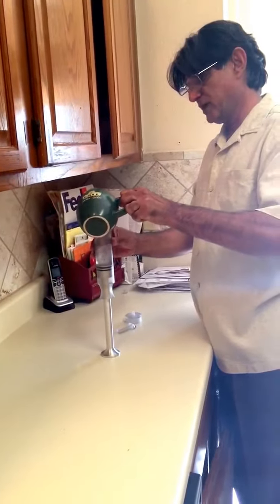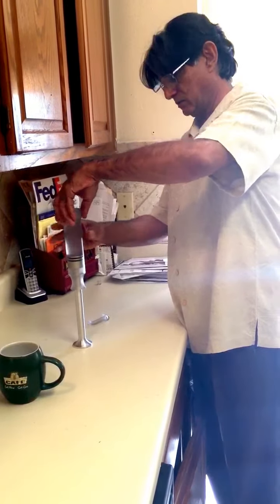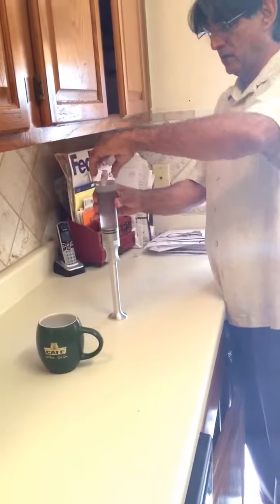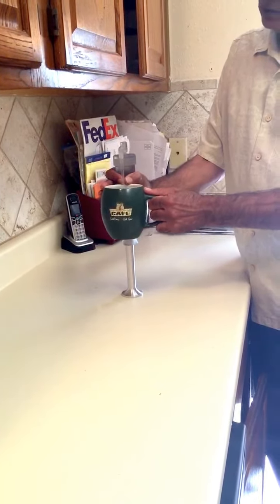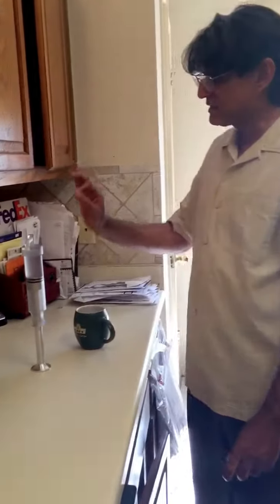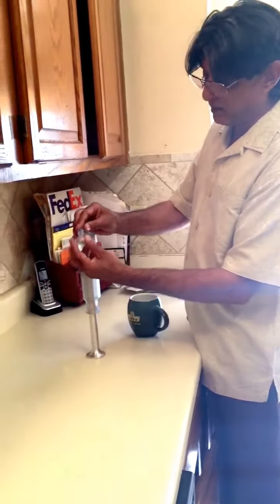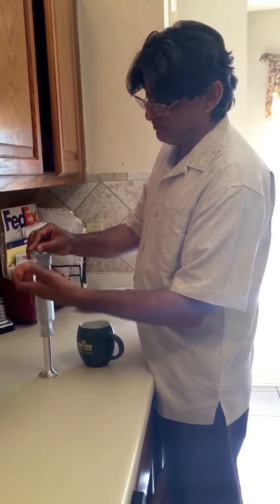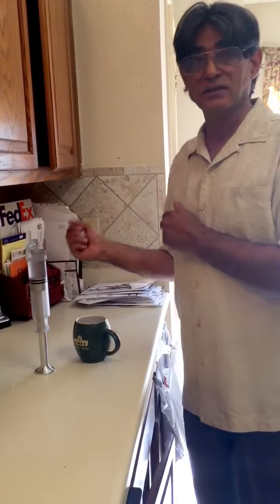The best Wine preserver ever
This is a device which stores, preserves and dispenses wine all three functions at once( SPD function) . It is a prototype done by a 3D printer on a smaller scale.. The real product will be of many sizes which could hold from one liter to two or three liter. the improved version has a weight on the nozzle and a tap with handle at the end of the nozzle (like a draft beer tap) when the handle is pulled forward the weight (gravity) will push the barrel downwards and wine starts to flow. pushing the handle back will stop the flow and the wine inside the preserver will never be exposed to oxygen. Patent pending , the device should hit the market soon. Now people can buy a very expensive wine bottle and not to worry about oxidation for months may be years and wine bars could sell the wine by the glass with no operating cost (Argon Gas cylinders,regulators,maintenance ) .
Compare to other devices this is the best... No operating cost like argon gas , balloons etc, etc.  This is also a very good device for olive oil enthusiasts it will keep the oil fresh with all its aroma ...No oxidation what so ever. Any liquid which need to be saved from oxidation this device is the best solution period.